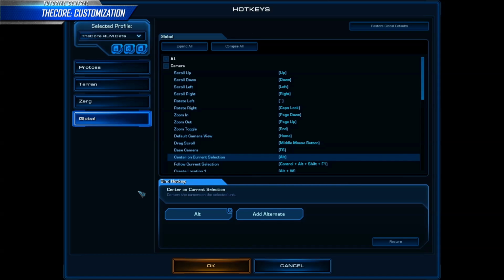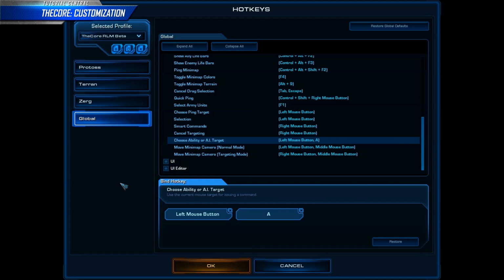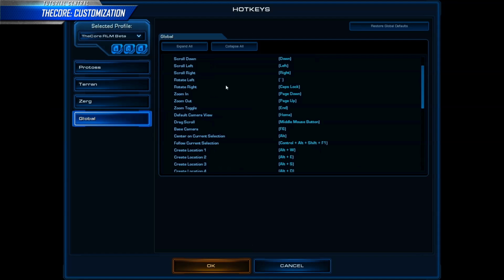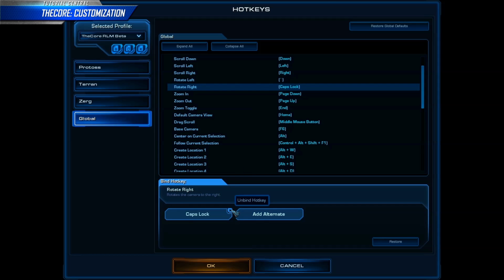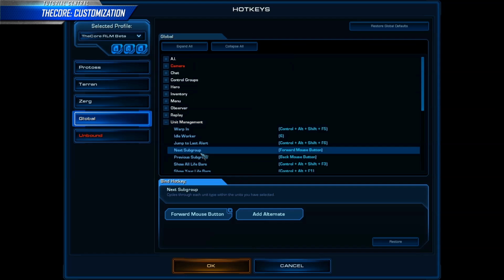Starcraft 2: TheCore Customization